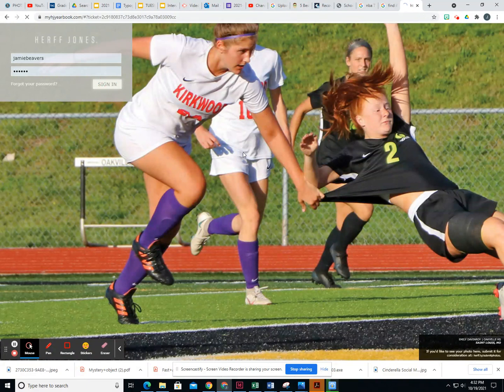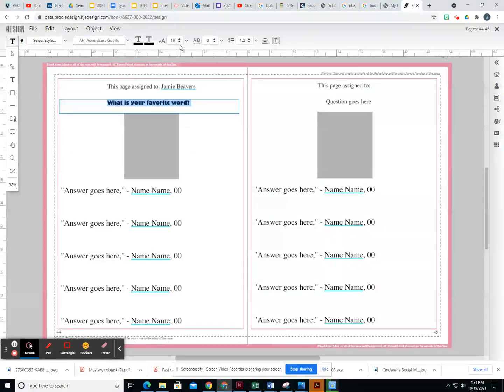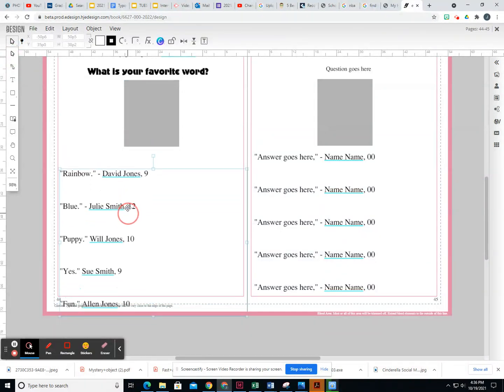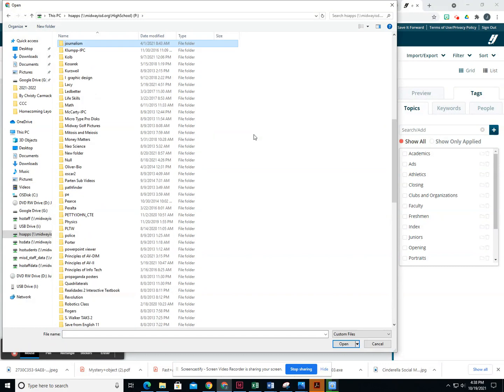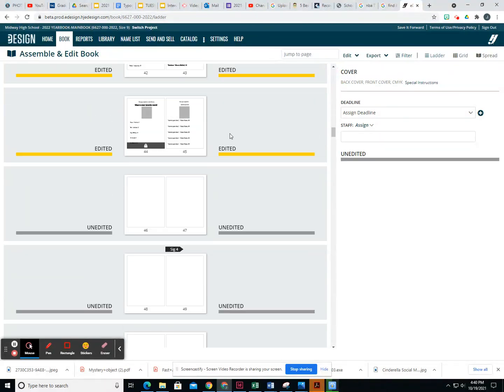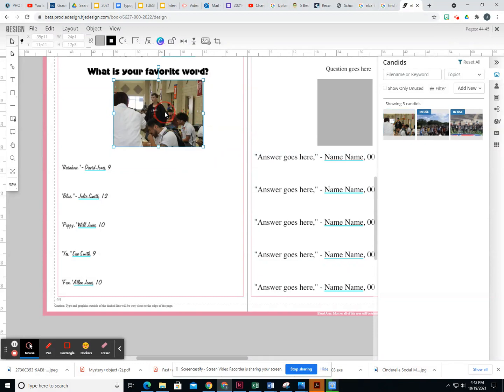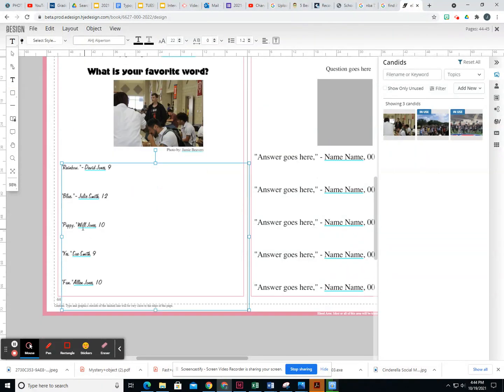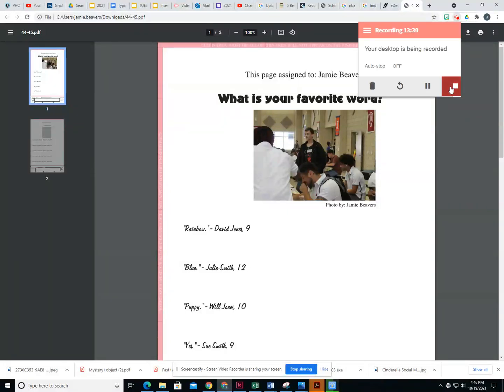eDesign Lesson for Basic Typing and Photo Placement